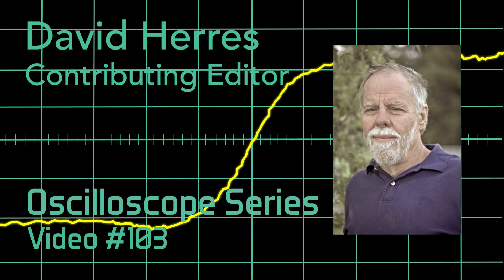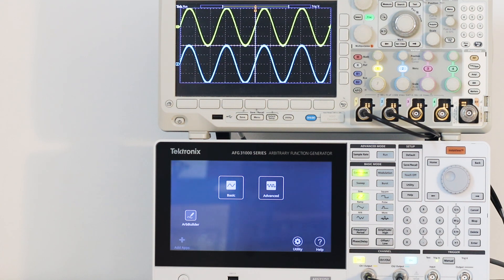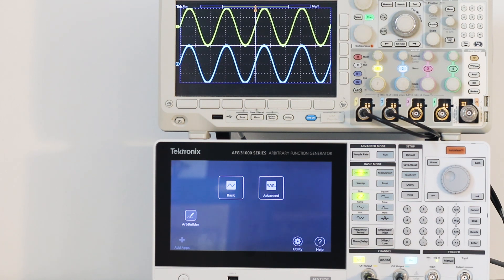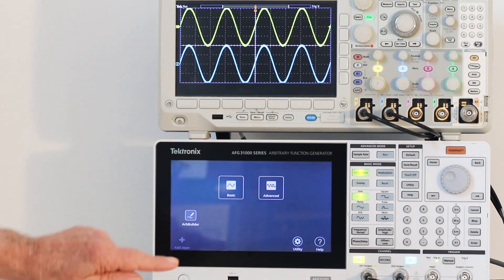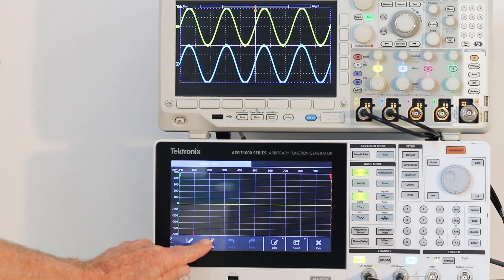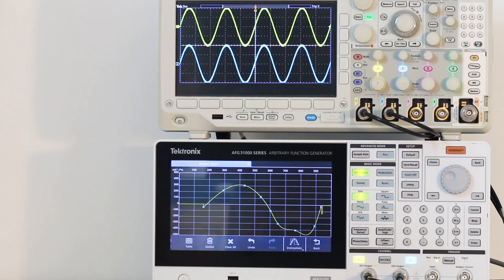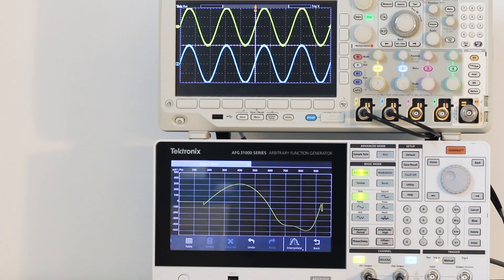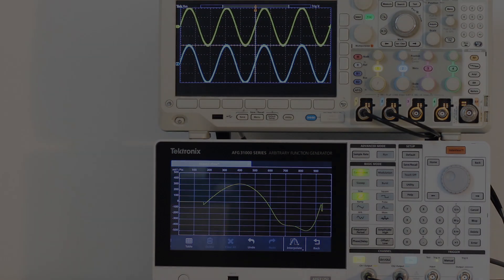Customizing Waveforms in the Tektronix AFG31000 Series Arbitrary Function Generator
The Tektronix AFG31000 Series Arbitrary Function Generator, connected to a
Tektronix MDO3000 Series Oscilloscope, generates user-created waveforms, which can be saved to
memory or flash drive.